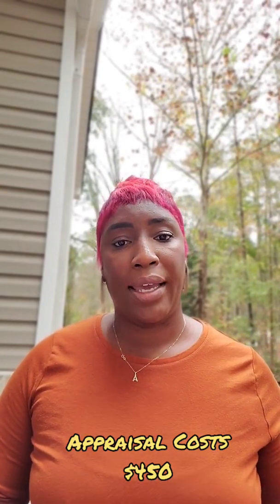Life of the Transaction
Heyy there! You've likely made it here because you're pre-approved for a home loan and we are ready to begin your home search!! Yayyy!

Check out this video I made for you detailing the life of a transaction.